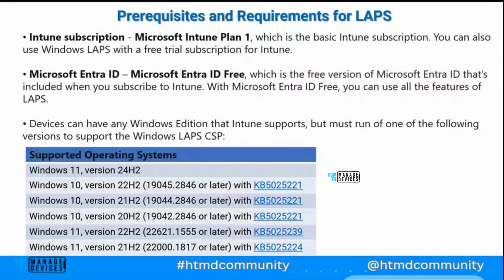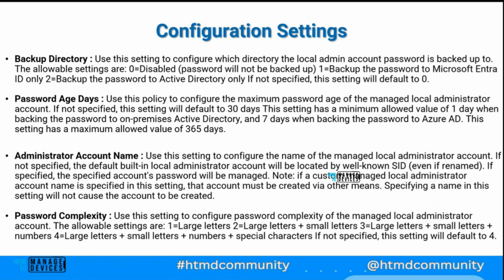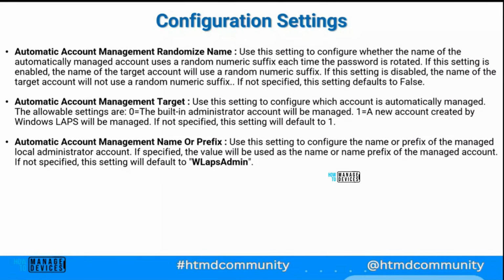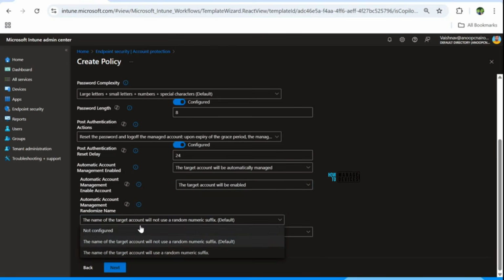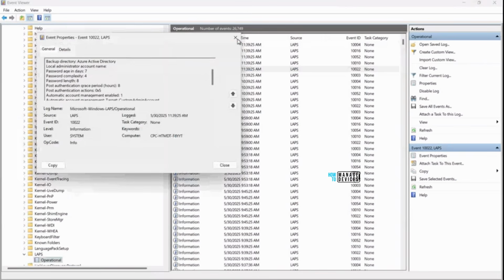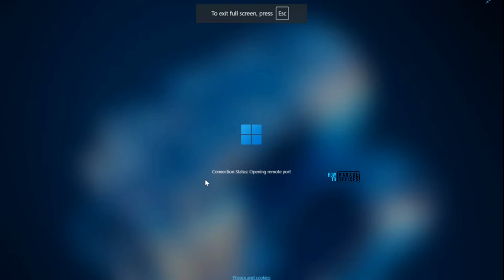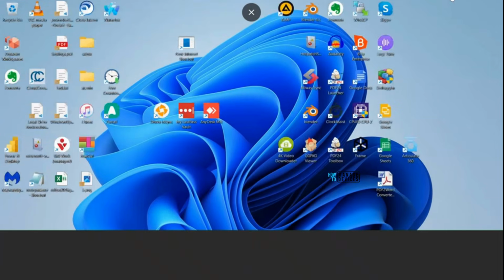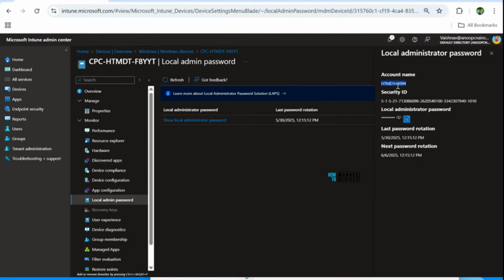Windows LAPS Automatic Account Management using Microsoft Intune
. Devices that are workplace-joined (WPJ) are not supported by Intune for LAPS
· LAPS on Windows devices can be configured to use one directory type or the other, but not both. Also consider, the backup directory must be supported by the devices join type
- if you set the directory to an on-premises Active Directory and the device is not domain joined, it will accept the policy settings from Intune, but LAPS cannot successfully use that configuration

. Intune policy for Windows LAPS is supported for GCC High environments The Remote tasks action of Rotate Local Admin Password is not included by any Intune built-in role or the Microsoft Entra built-in role of Intune Administrator.
Instead, use a custom Intune role to assign this permissionte users who should have this capability.

RBAC Roles Supported
Endpoint Security Manager, Read Only Operator